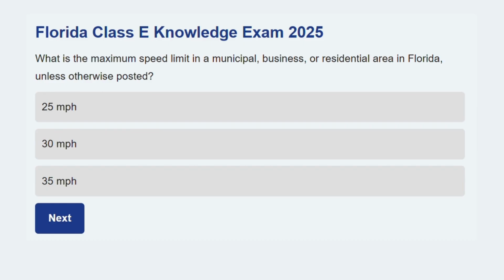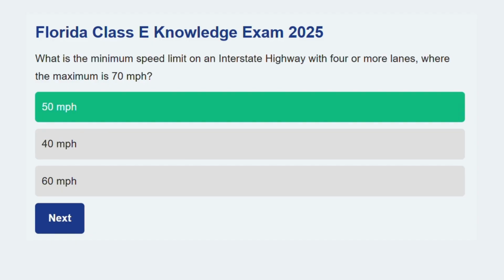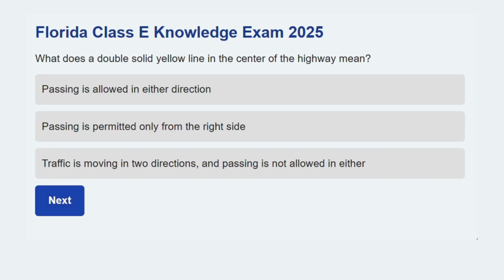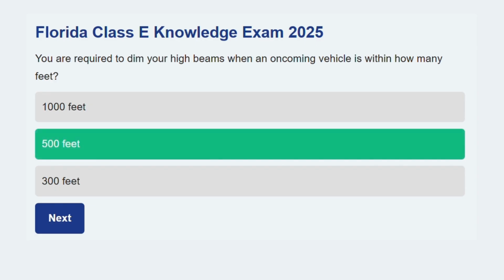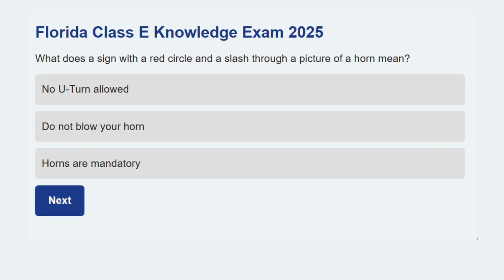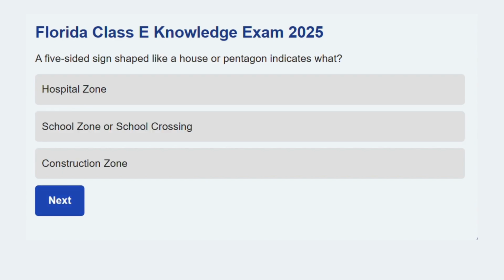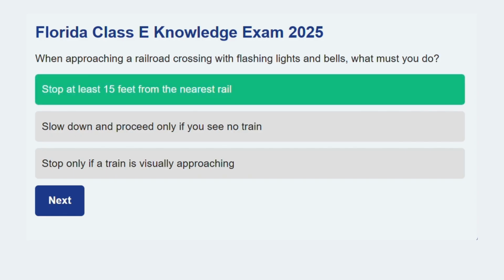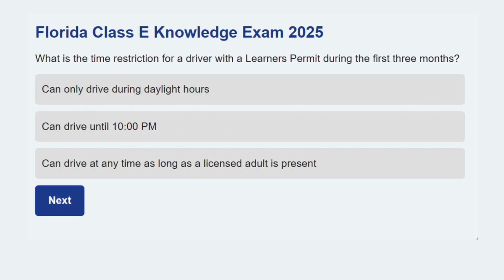Florida Class E License Test - Questions and Answers 2026